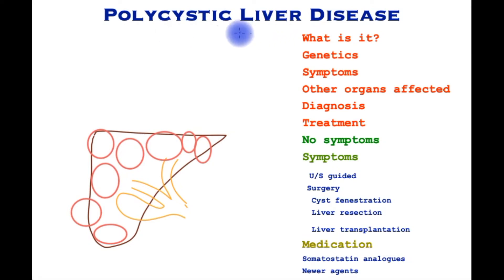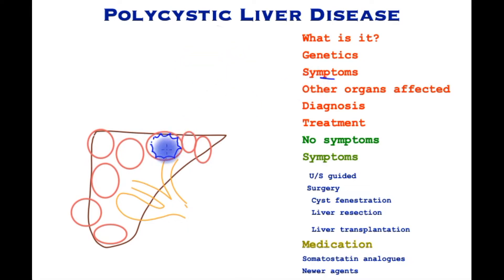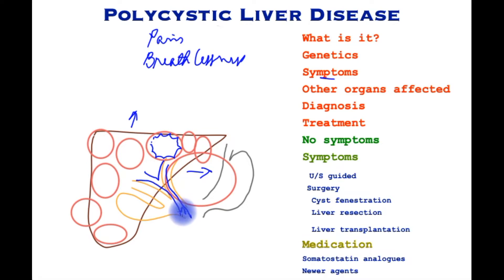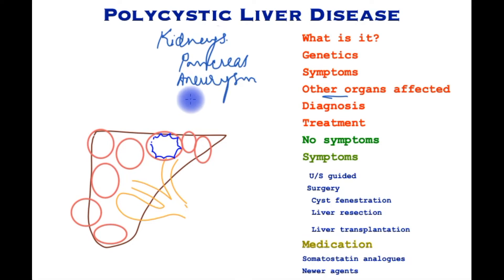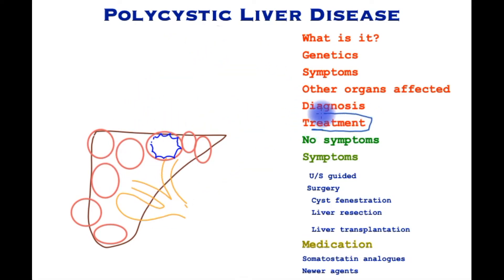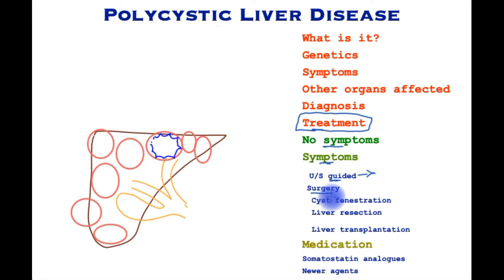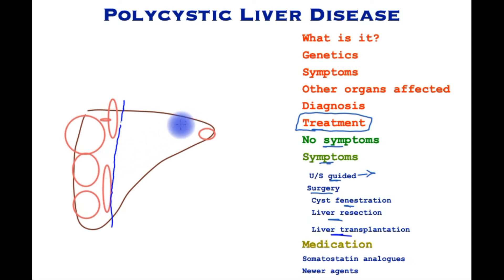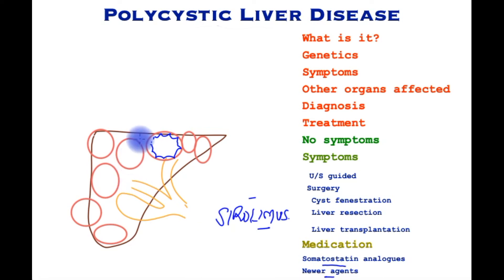Polycystic Liver Disease | Symptoms, Diagnosis, Treatment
This video highlights the important aspects (symptoms, diagnosis and treatment) of Polycystic Liver Disease. This disease has a genetic component (autosomal dominant), where the risk of passing to offspring is 50% and the symptoms are worse in females.
The condition is characterised by multiple sized cysts in the liver and may be accompanied by cysts in the kidneys as well. In general, it may not have symptoms early on in adult life but may progress over time.

00:00 Introduction
00:31 Symptoms
1:56 Diagnosis
02:18 Treatment